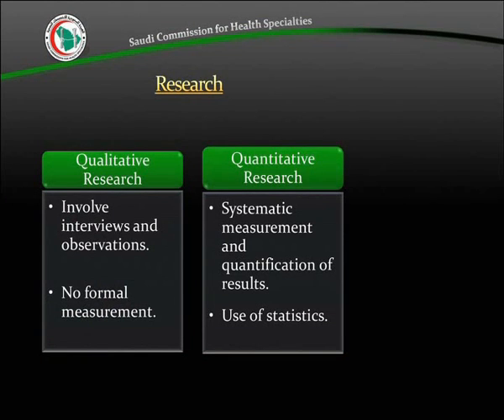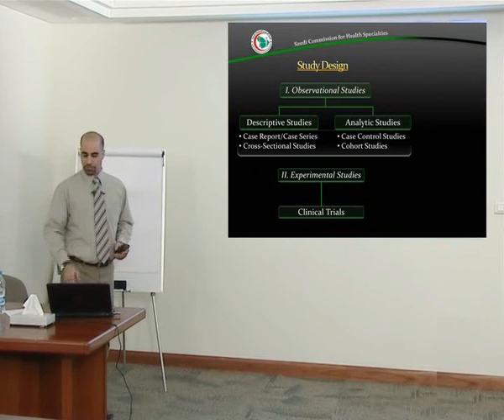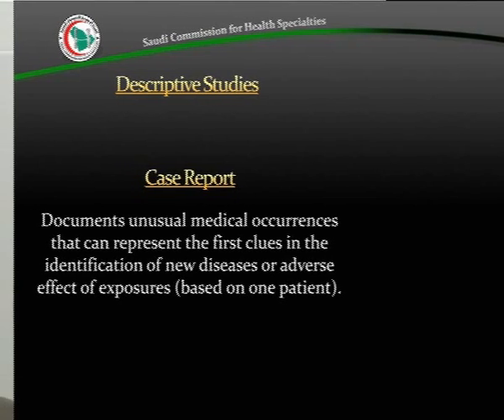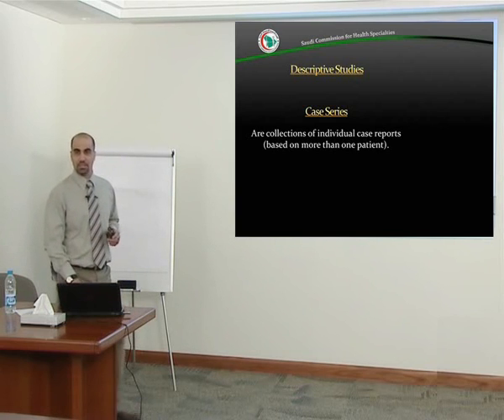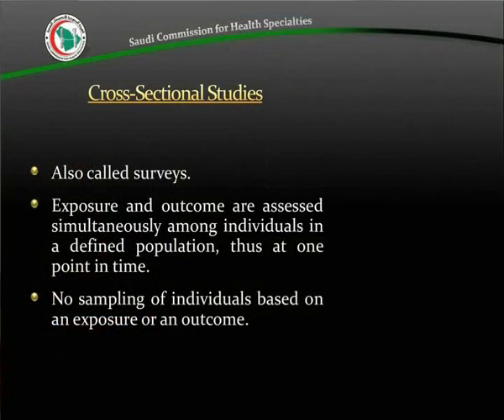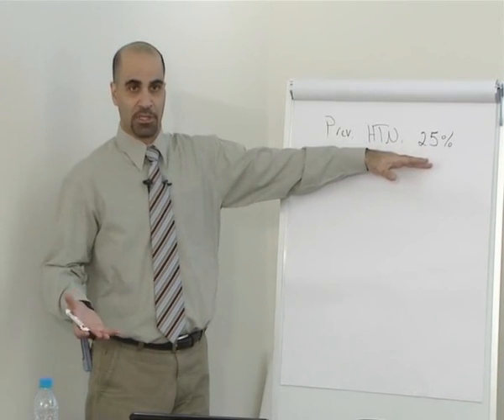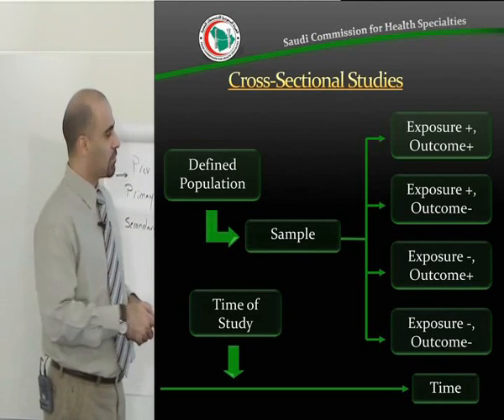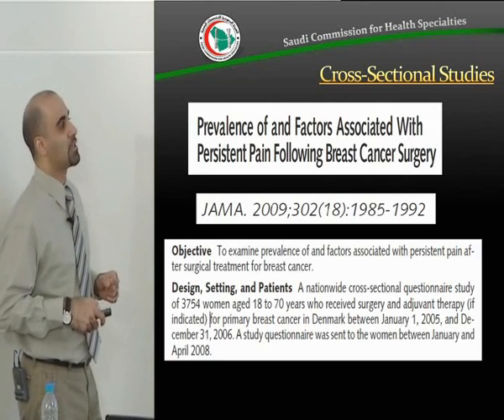Study Design part1